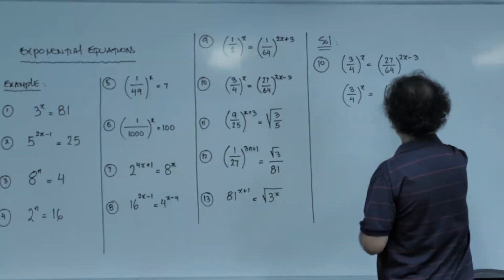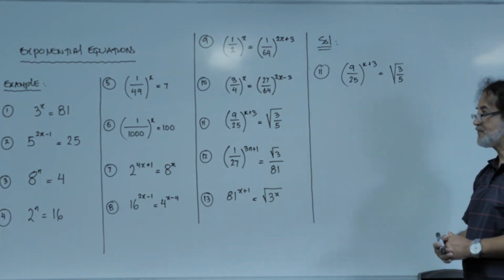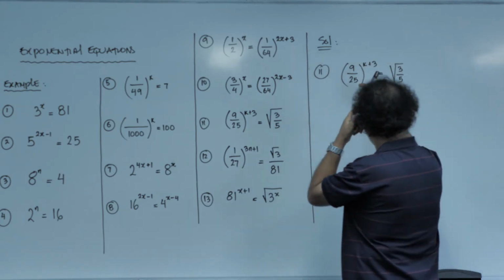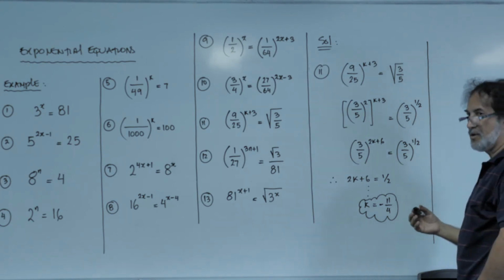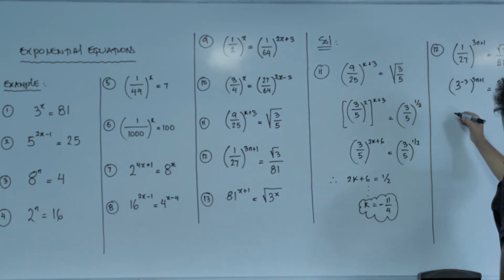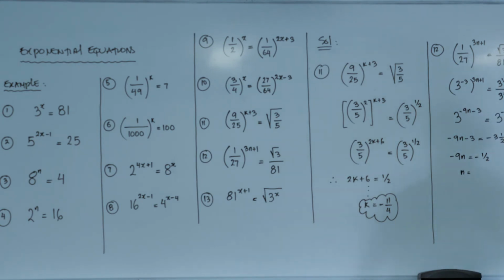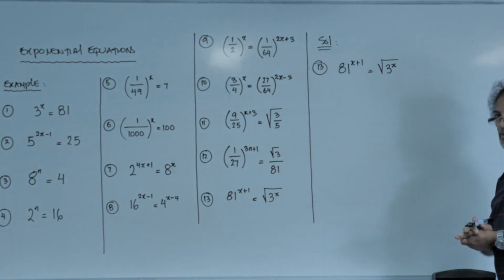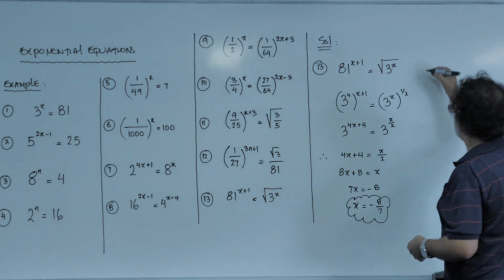Exponential Equations Part 2